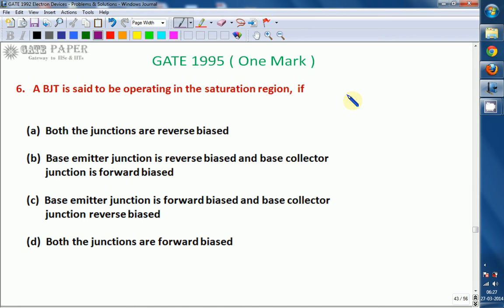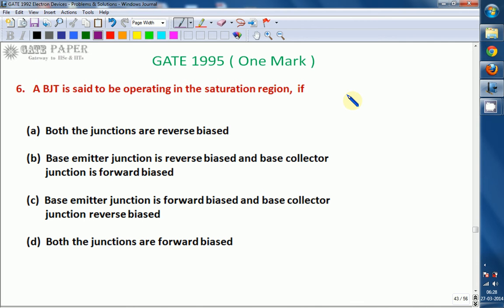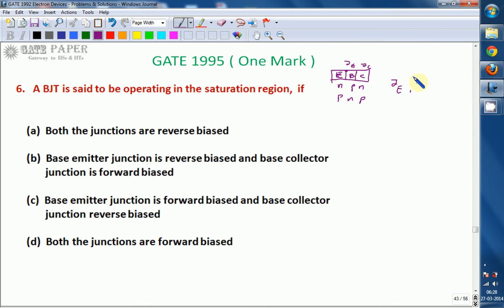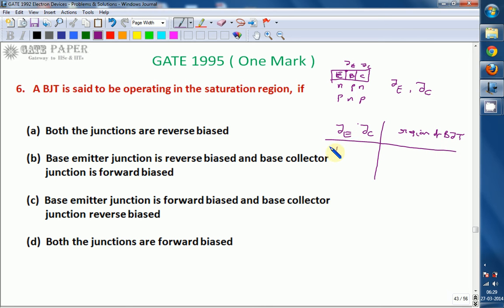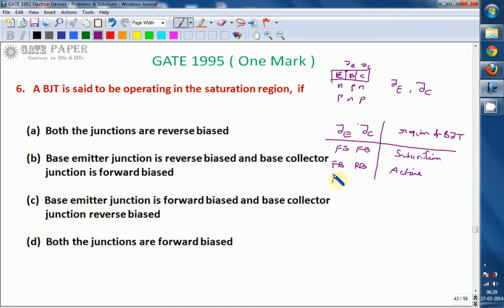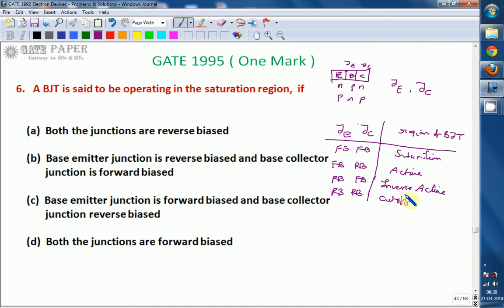GATE 1995 ECE Operating regions of Transistor, saturation, active and cutoff regions